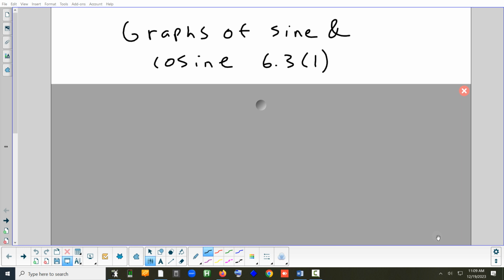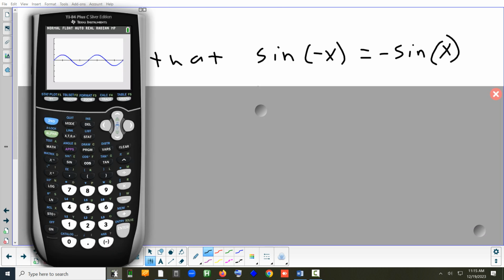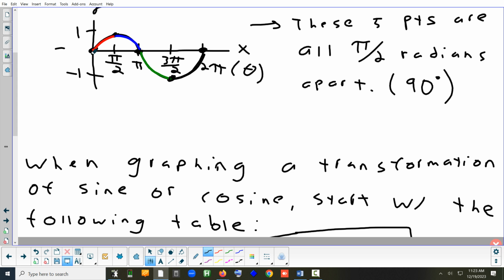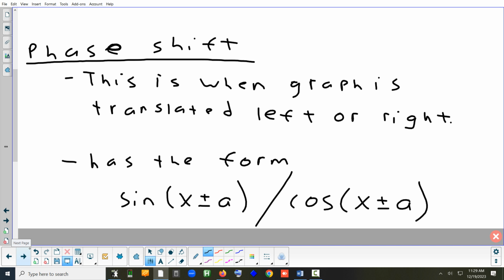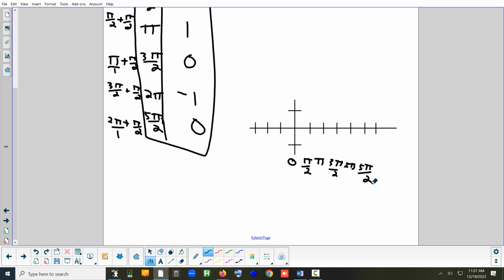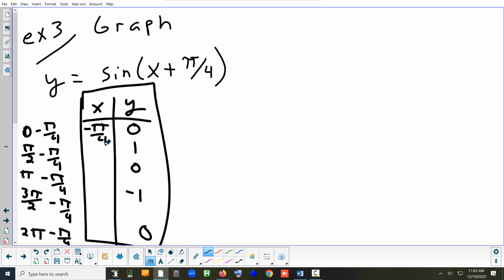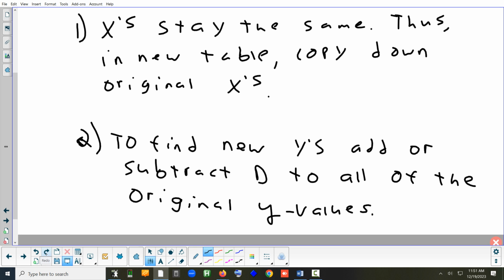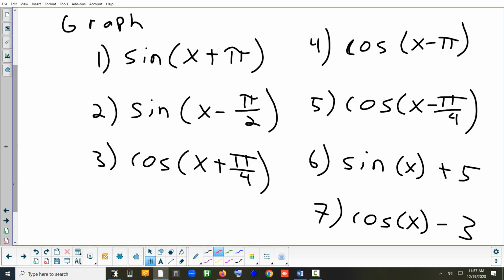6.3(1) Graphing Sine & Cosine (Phase & Vertical Shifts) 12-19-23